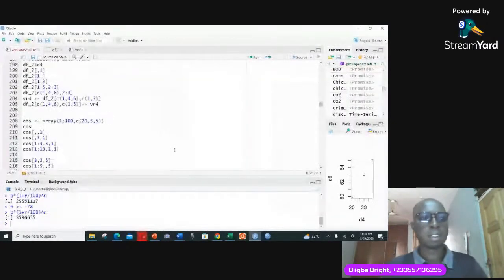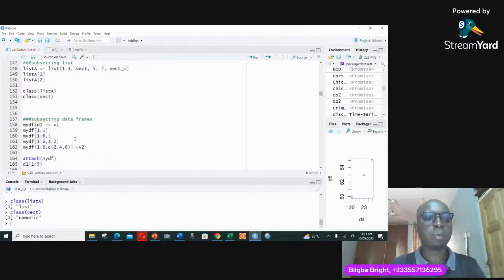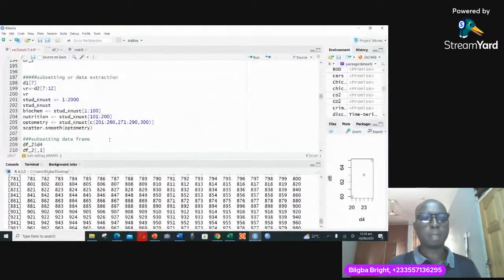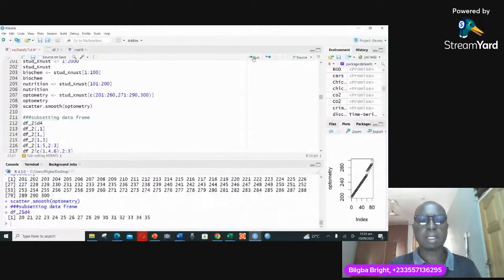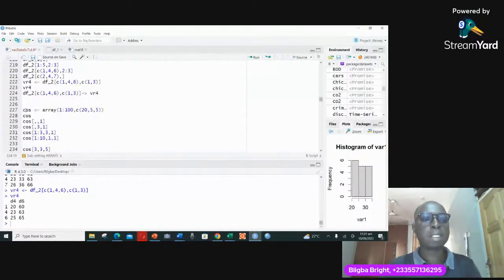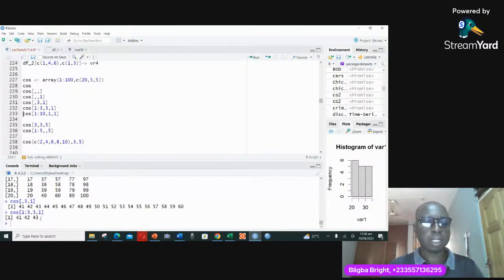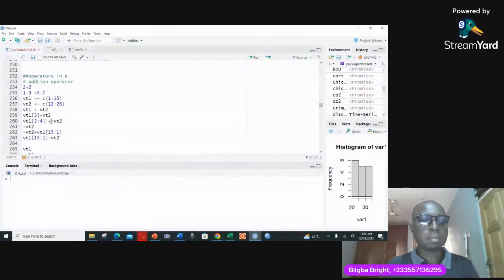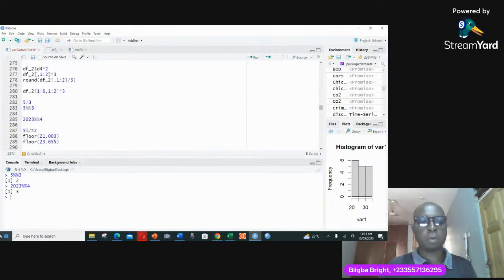Subsetting and Operators in R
how to perform subsetting and Operators in R-programming